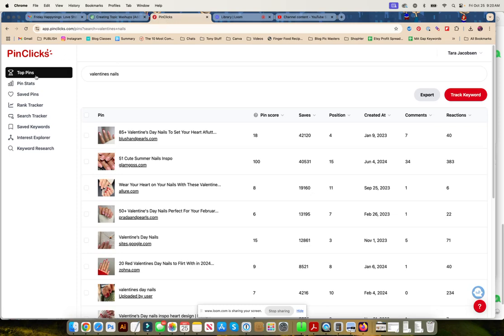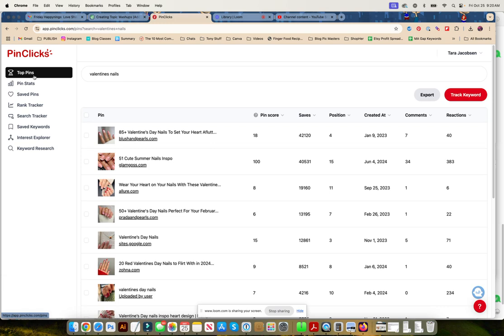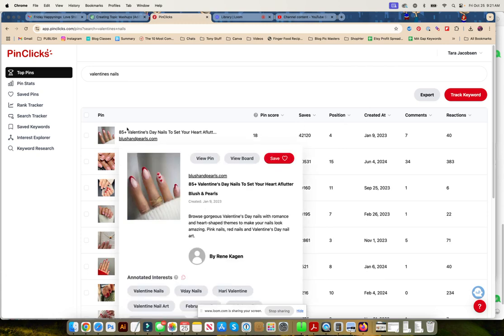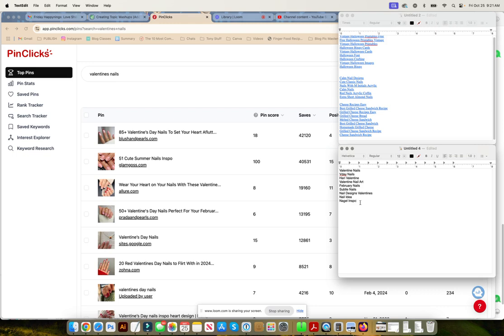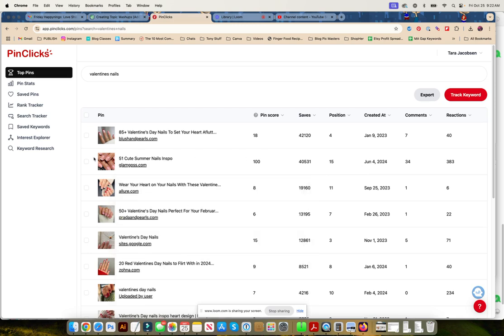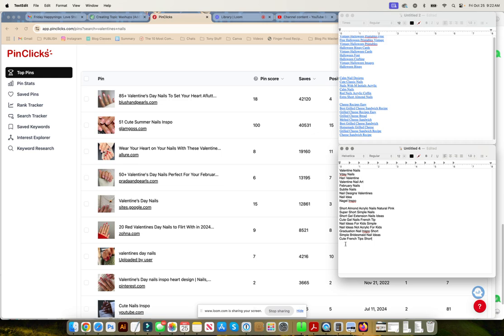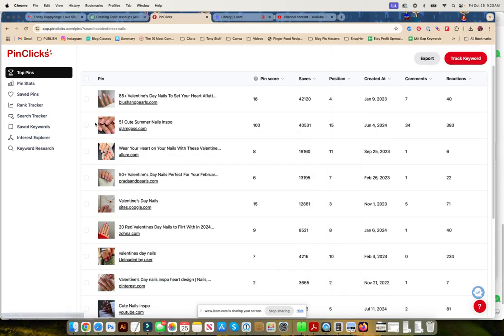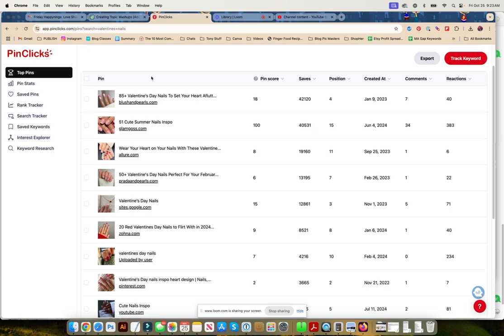Finding Keyword Annotations on Pinterest Using Pinclicks 📌